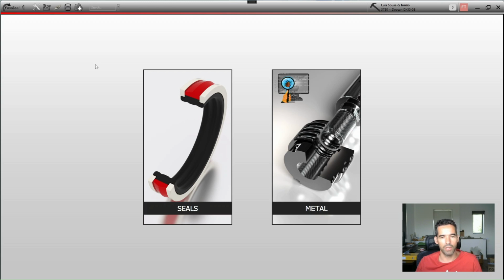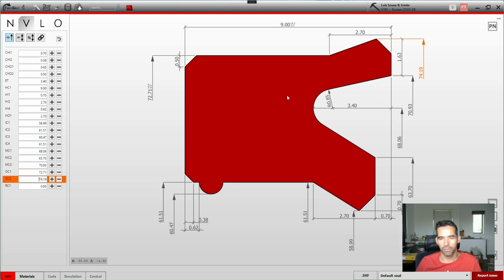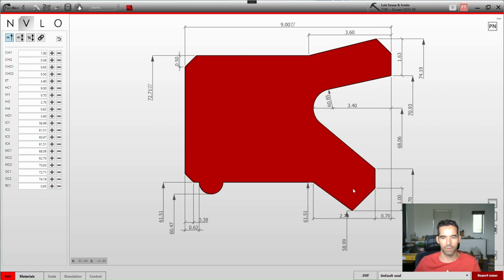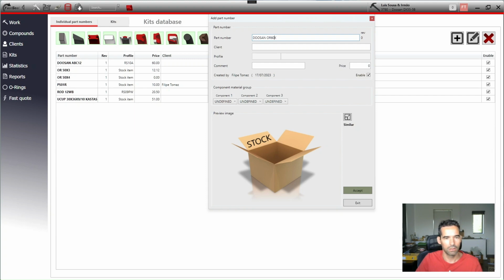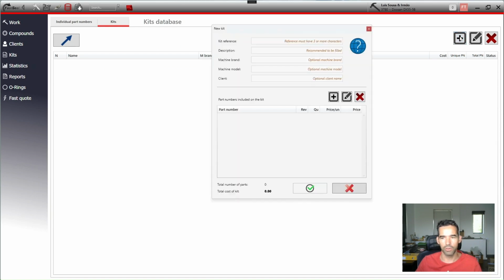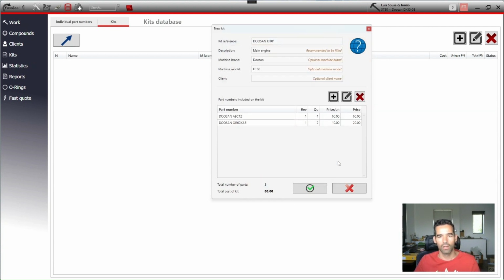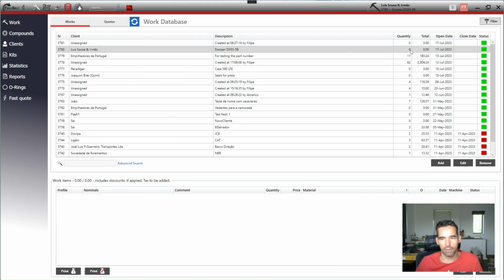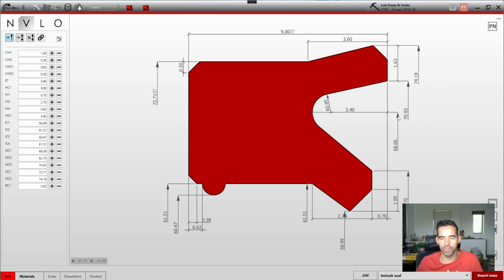FastSealCreator 5 - Kit creation and use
Kit database example. On this video, for demonstration purposes, a simple seal kit is created from 2 part numbers, a rod seal and 2 stock oring's.